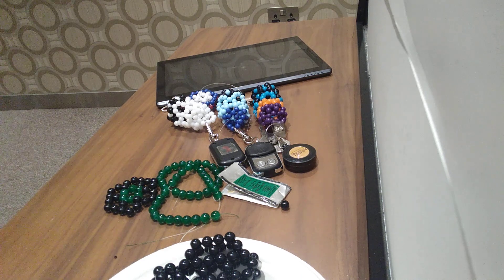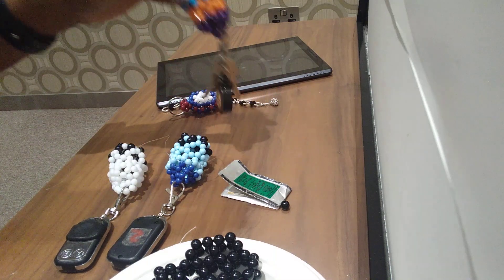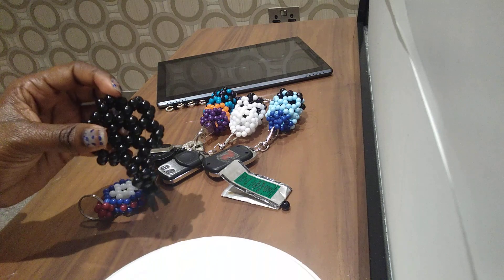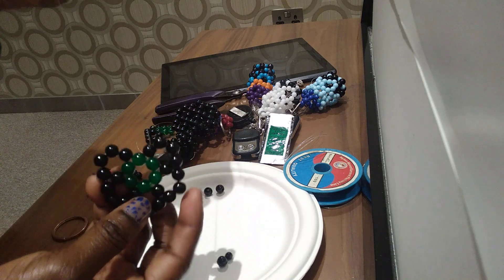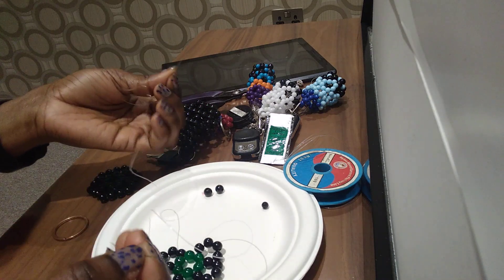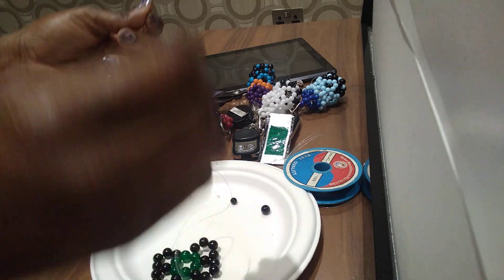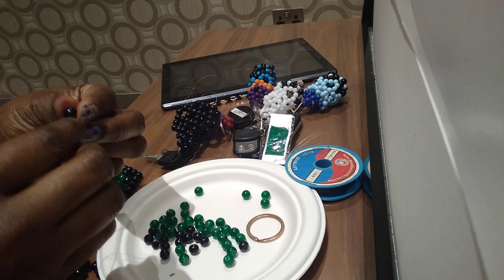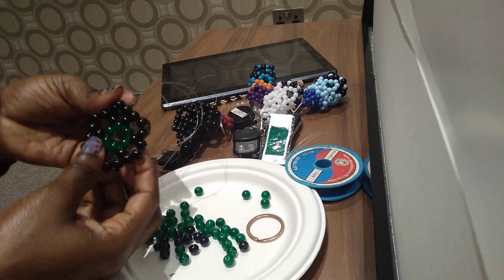DO-IT-YOURSELF LATEST BEAD KEYHOLDER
Hello my beautiful people,guess what today we will be doing it ourselves beaded KEYHOLDER.
Thanks to you all for always watching my videos at all times.God bless you.

NOTE: GET RID OF ANGER AND PRIDE OK!